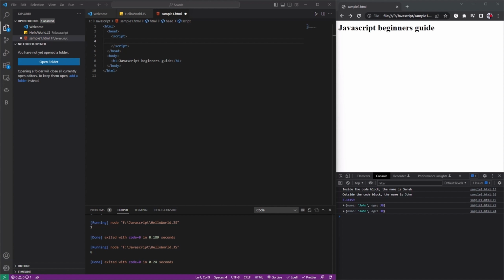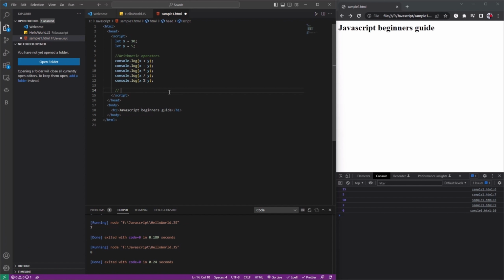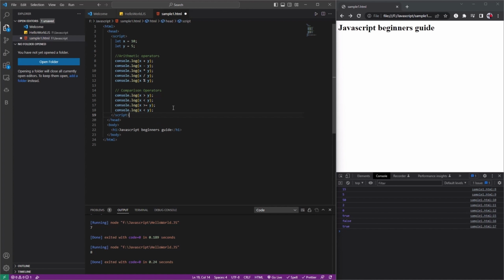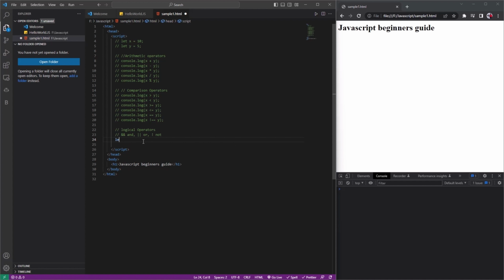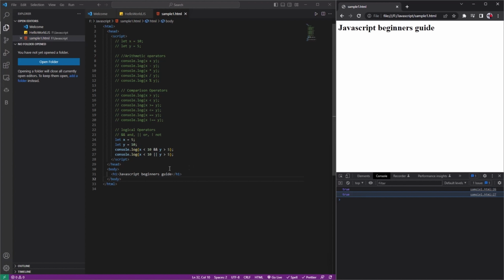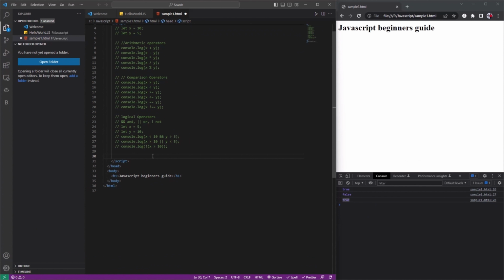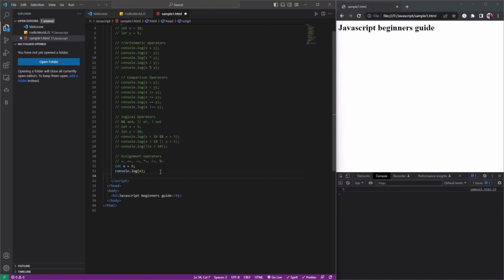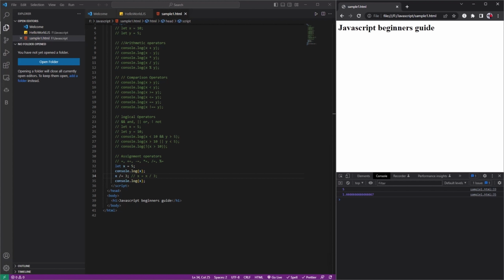5 Javascript Operators (Arithmetic, Assignment, Comparison, String, Logical, Bitwise, Ternary, Type)